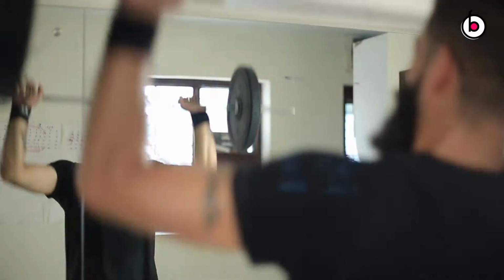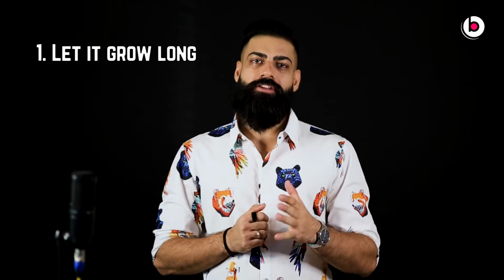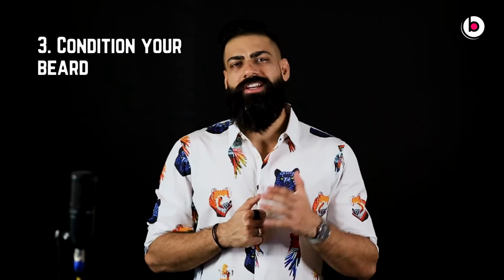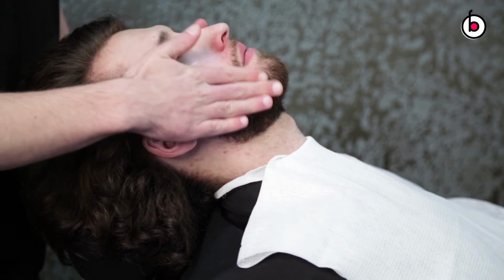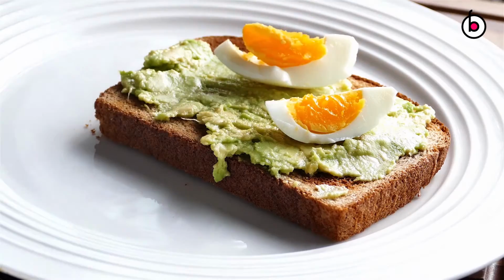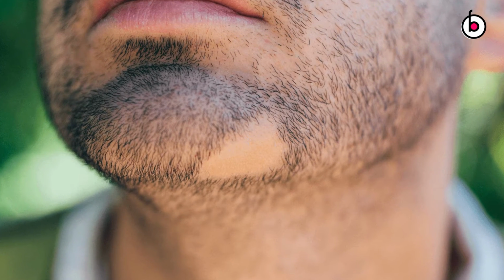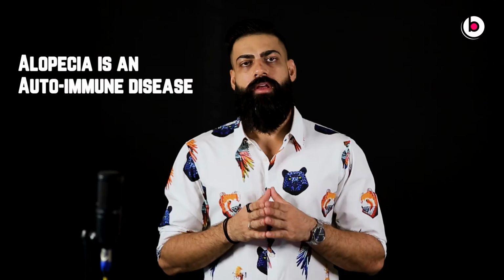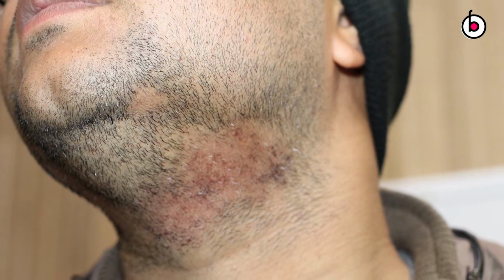How To Grow A Full Beard From Patchy Beard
What is a patchy beard and how to grow a beard?  -  Basically when the facial hair is appearing in patches and you have uneven growth across your beard. A good luscious beard is something most of us desire nowadays! But everyone has different and unique facial hair - some of us have more hair on our faces than others. A patchy beard is nothing to be ashamed of or worry about.

0:00 Intro
1:33 Grow it long
1:50 Be creative with your beard trimming & Clean up the lines
2:35 Condition your beard
2:55 Eat well
3:28 Disguise blank patches
3:36 Alopecia
5:10 Bonus tip